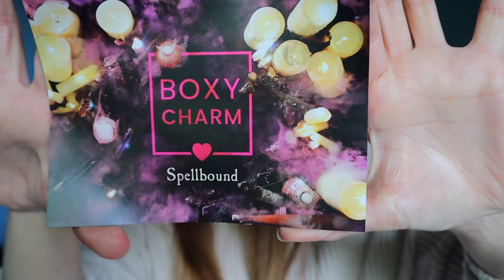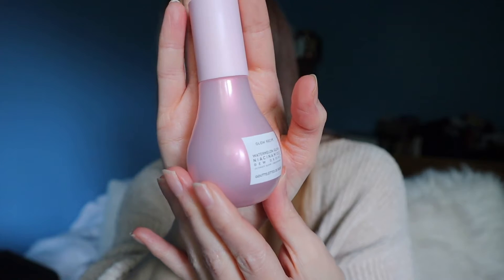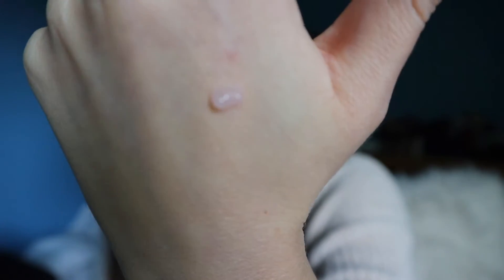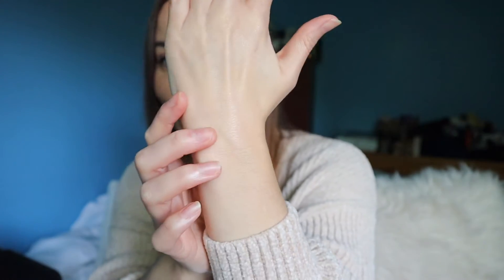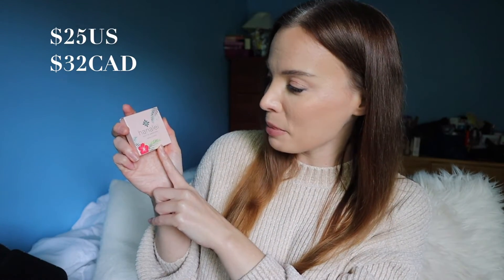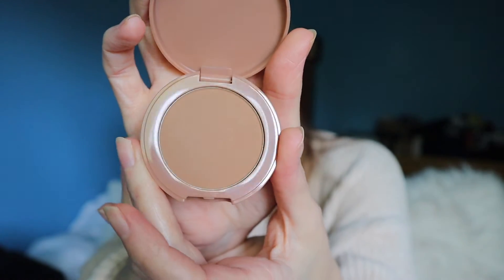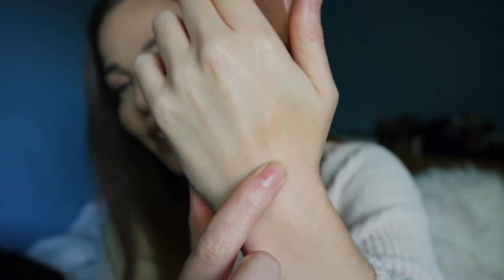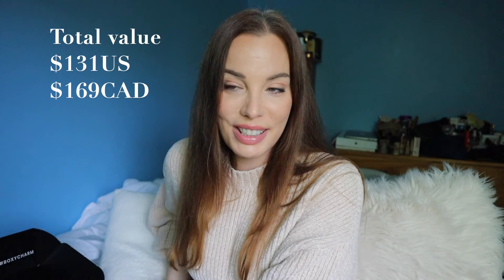Is the OCTOBER 2021 BOXYCHARM a TRICK or a TREAT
I'm not sure how well this matched the theme.